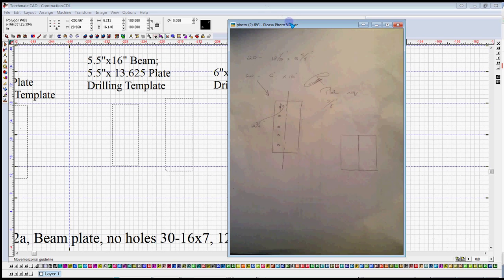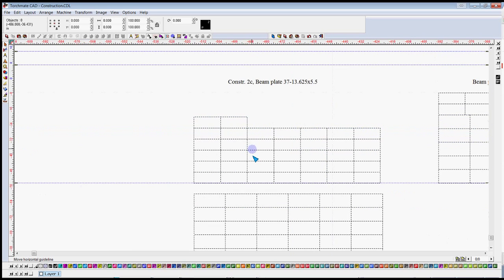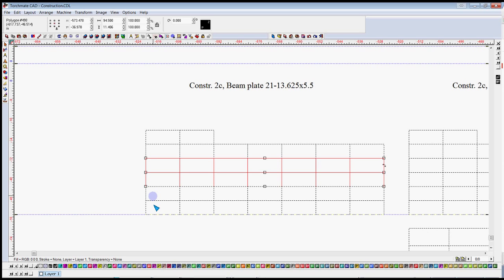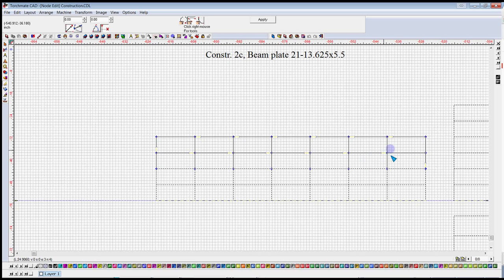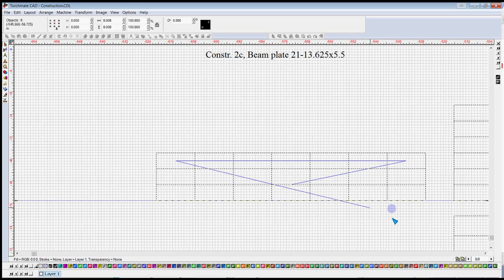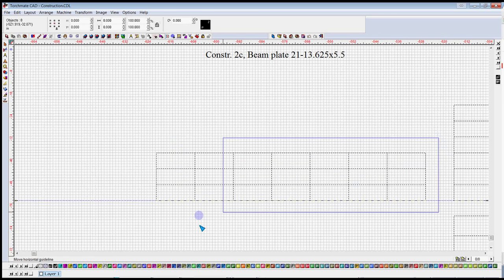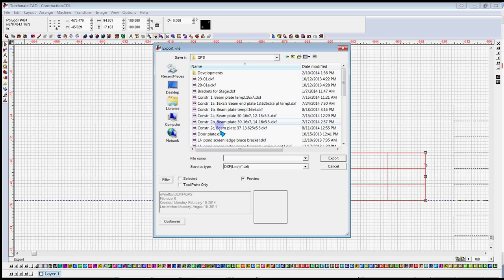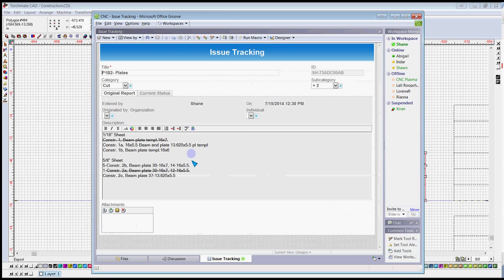Tutorial- CNC Beam Plates Mod prev artwork